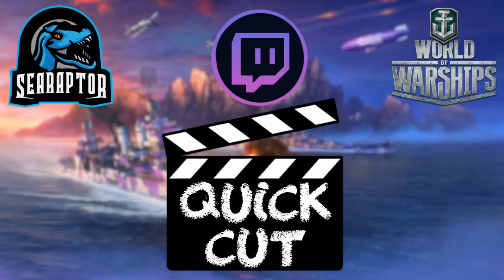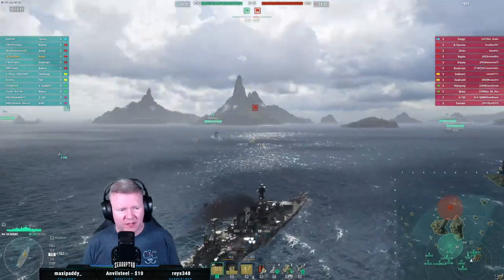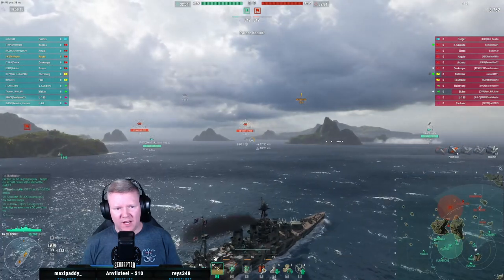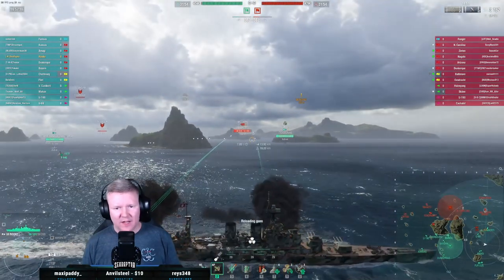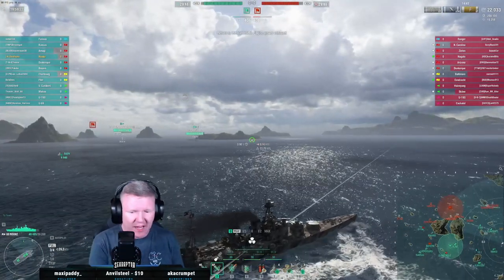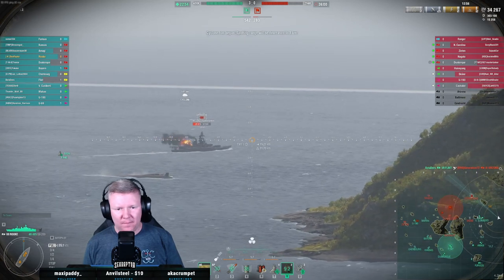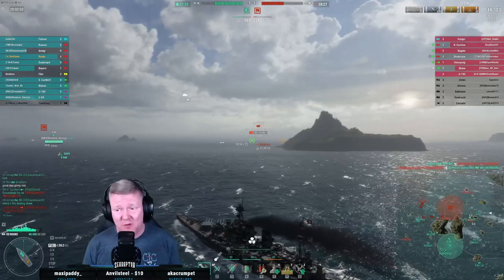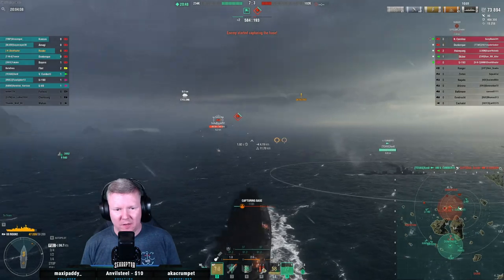World of Warships - Quick Cut: Tier VII British Battleship HMS Rooke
My exploration of the new British battlecruiser branch continues with this game in Tier VII's HMS Rooke.  I actually quite like the feel of this ship: her handling, her main battery accuracy, and her HE shells all feel pretty solid.  It's later in the game that I come to the realization - something I should have already known - that her AP shells feel terrible, just like the regular British battleship branch.  We do a bit of diving through stats after the game is over properly to better understand why.